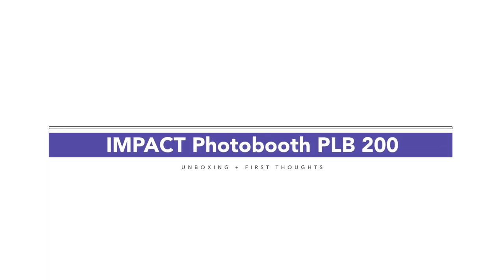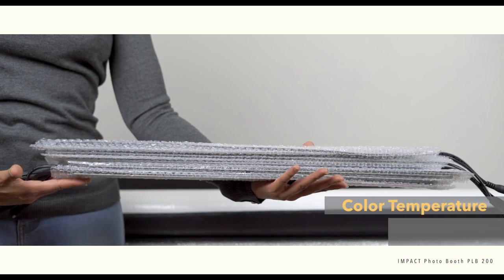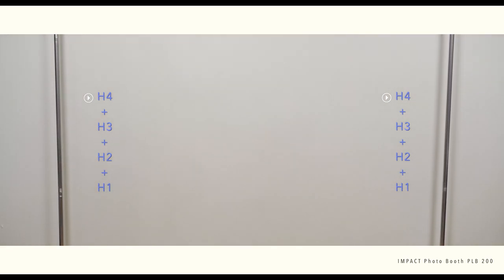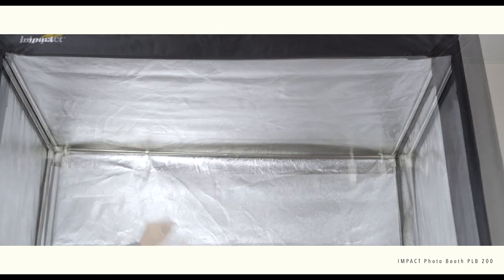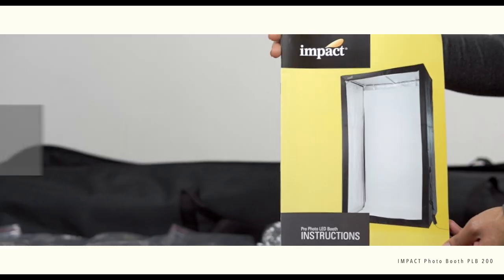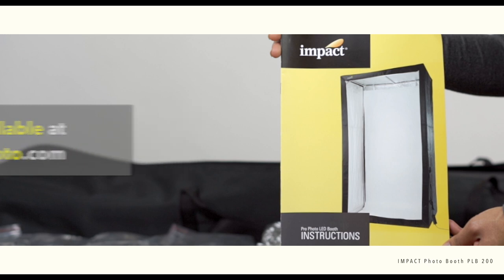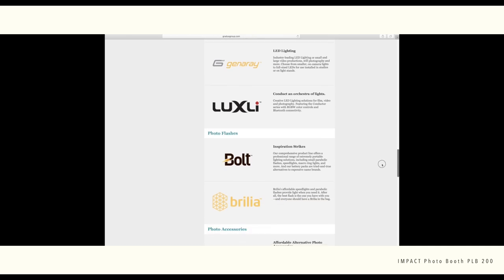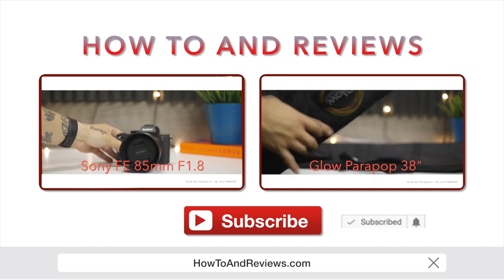LARGE Photography Light Box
PLB 200 by Impact.  This is a lightweight full size photo booth light box with high quality LED strips.  Great for  apparel, products or people.  It is travel friendly and an all in one solution for products for your online store or it can even be used as a simple light set up for passport or headshot photos in or out of the studio.  I personally think it is of better use for online apparel and products but you can use it however you see fit for your particular needs.  I think it is a great booth with flexibility in placing the light strips along the frame wherever you choose.  It also has a few places with built in diffusion flaps to cover the led strips.  While it can be a little pricey for some, keep in mind it has multiple uses and a good quality product photo booth of a medium size would still be close to this price range.

you can find this item directly at BH PHOTO:

UPDATED LINK*
IMPACT PHOTO PRO LED BOOTH 400

***This item was provided for review by the Gradus Group (check out this or any of the other products available)